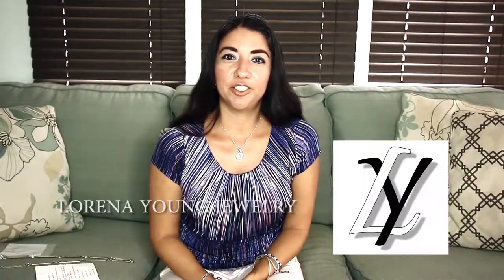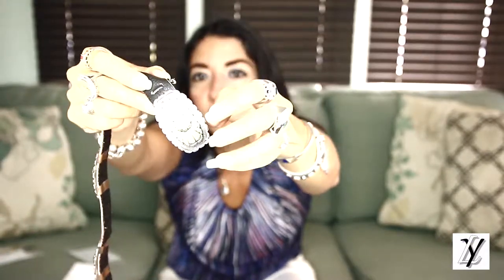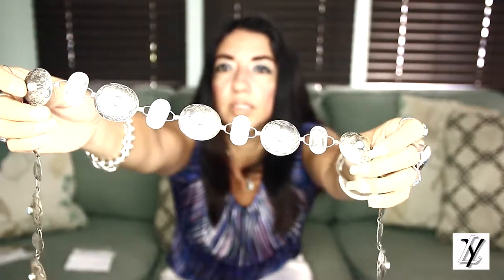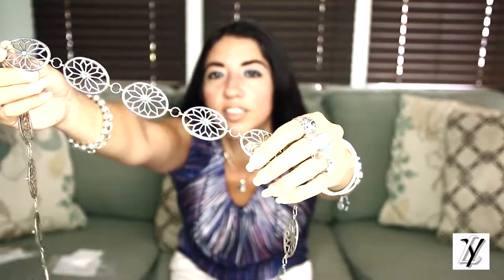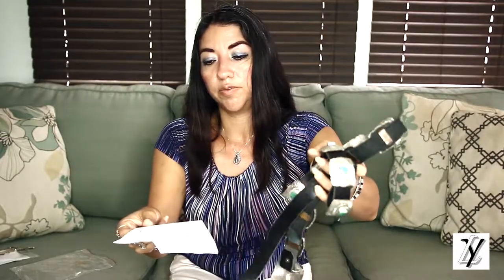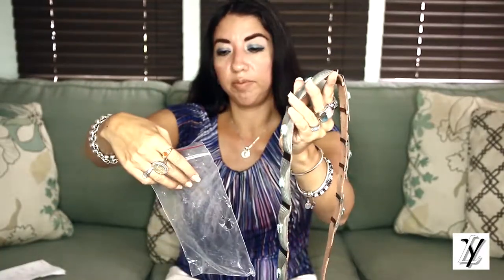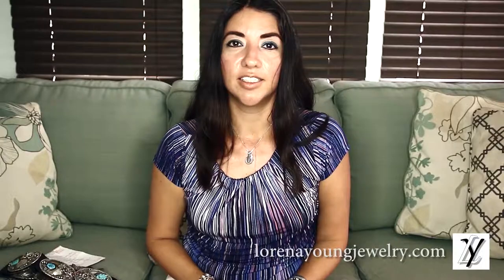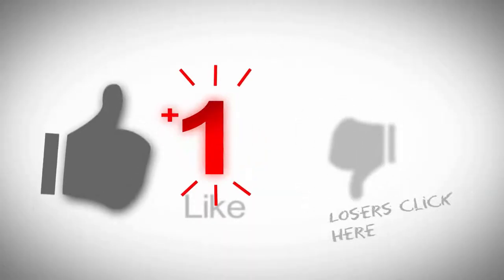Navajo Concho Belts Presentation Ep 10-14-2019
This video segment showcases Lorena Young Jewelry most beautiful and authentic fine jewelry designs and collections from around the world. These fabulous Real 14k Gold, .925 Sterling Silver, and Precious Gemstones, such as Diamond, Ruby, Sapphire, Emerald, Amethyst.

My Website, Contact, and Social Media Links:
Facebook Lorena Young Jewelry - Algorithmic Boost Request - 2000000